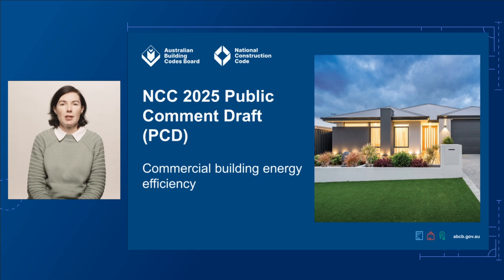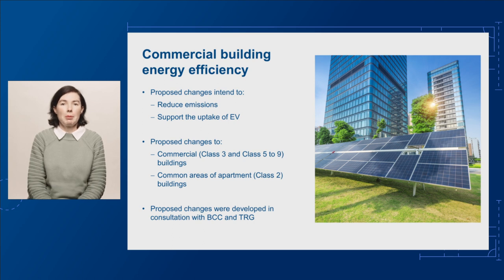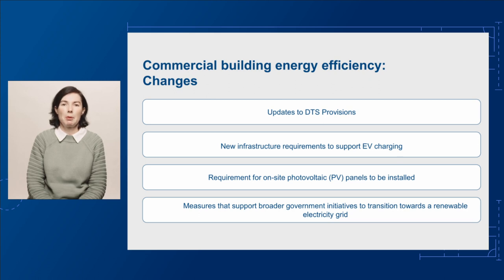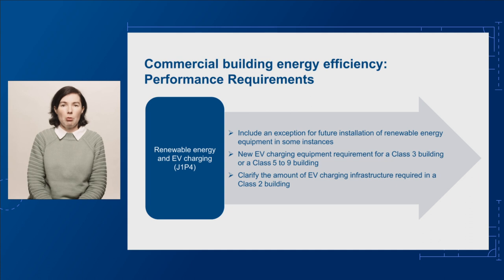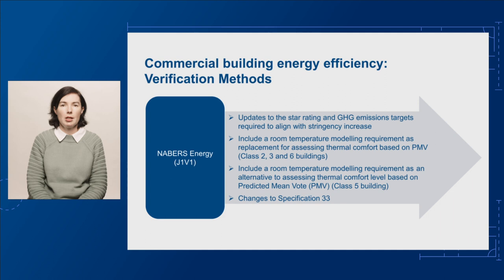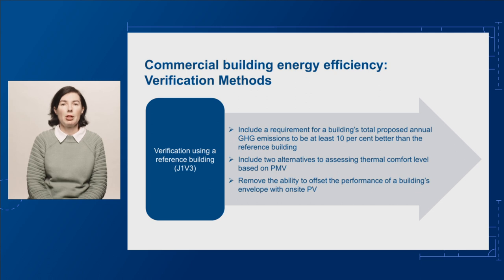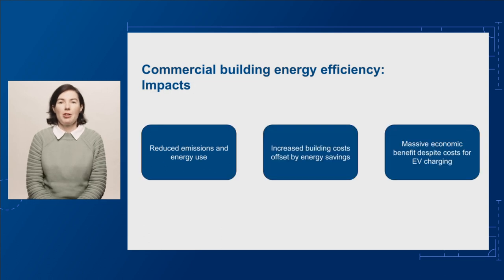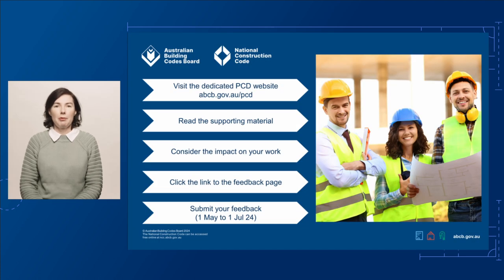ABCB Roadshow 2024: Commercial building energy efficiency